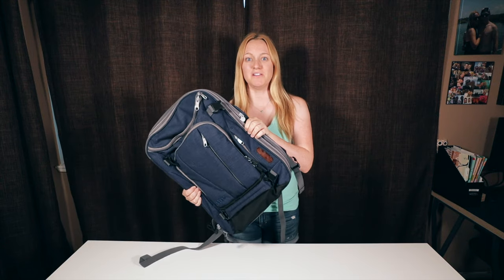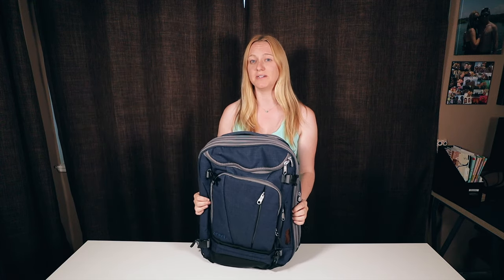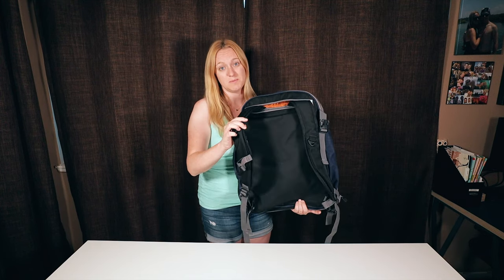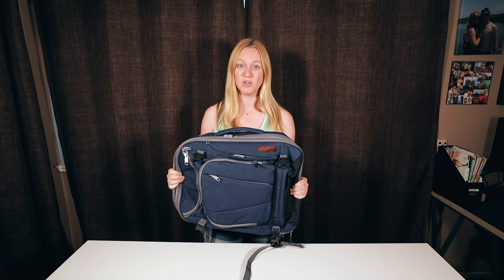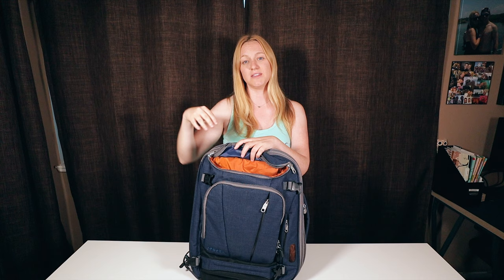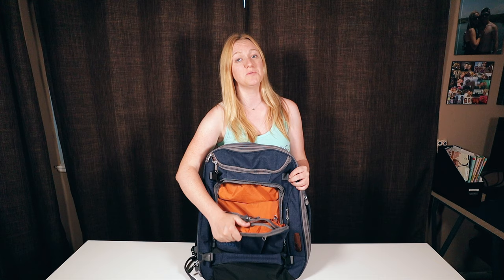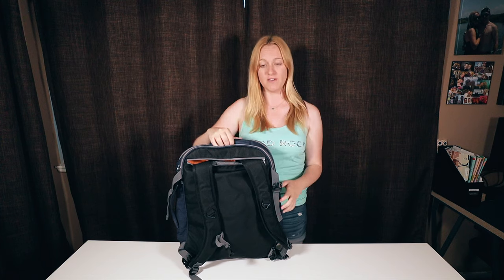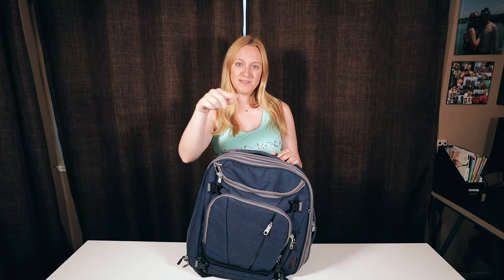eBags Mother Lode TLS Weekender Junior Backpack | Long Term Review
My long-term review of the Ebags Motherlode TLS Weekender Junior Travel Backpack after owning it for 6 months and taking it on 5+ trips.